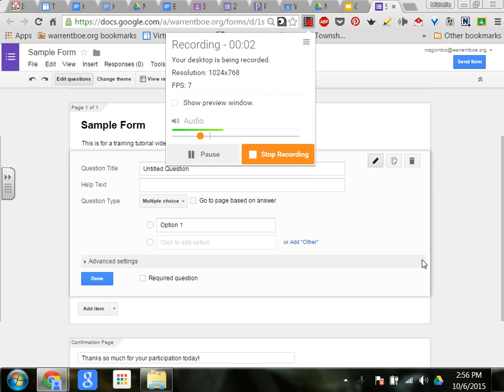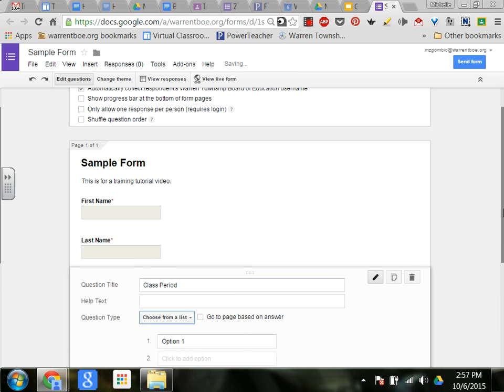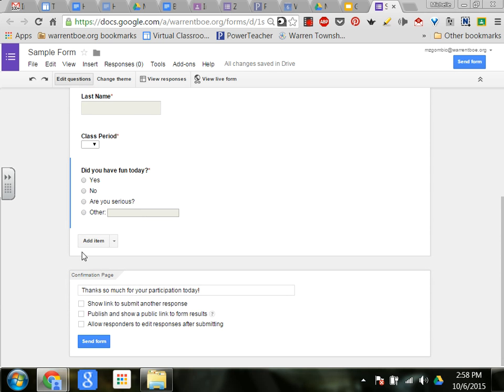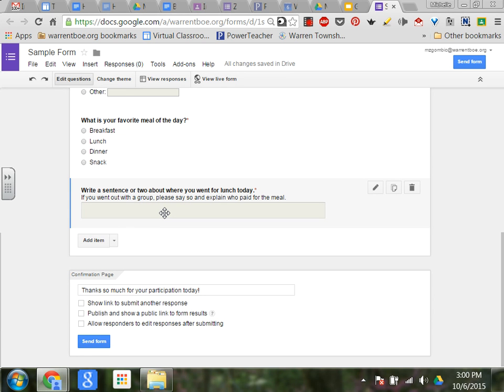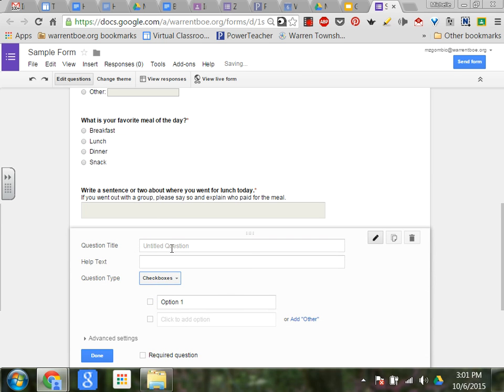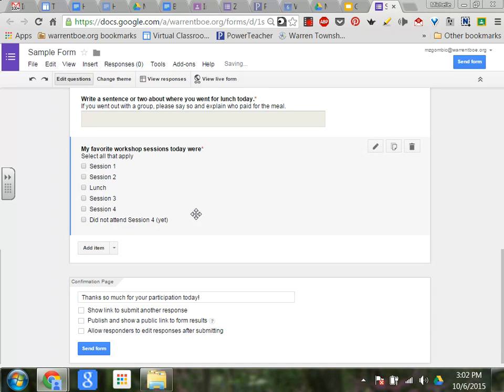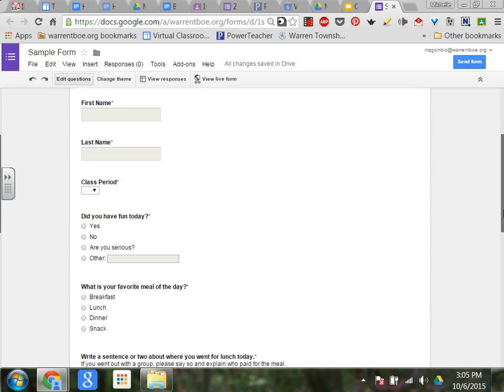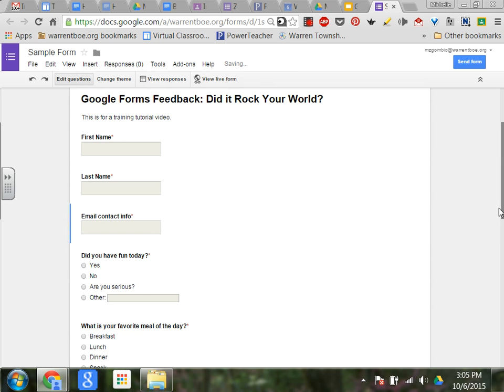Basic Concepts on Creating a Google Form.webm